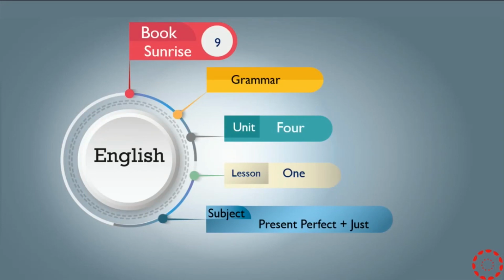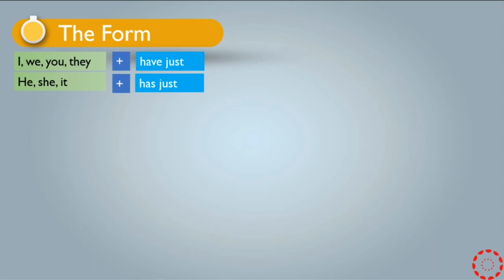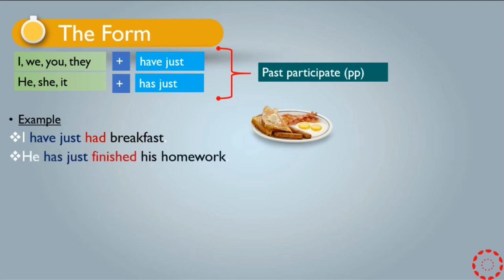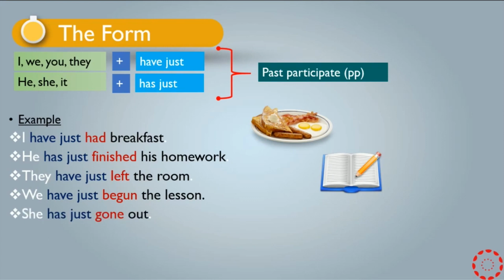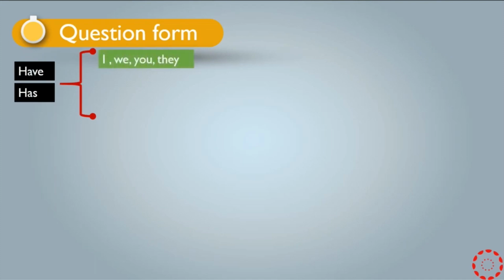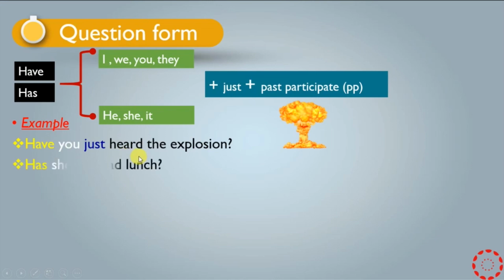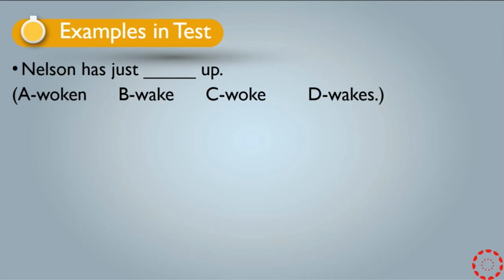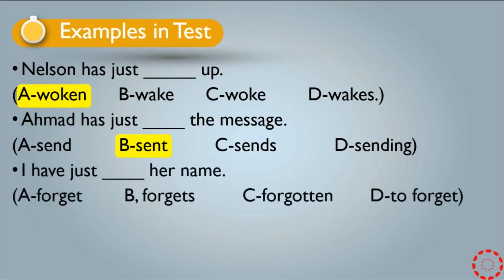پۆلی 9 ئینگلیزی present perfect + just